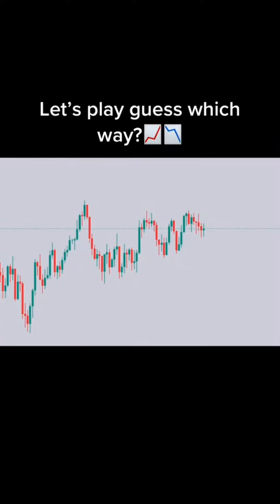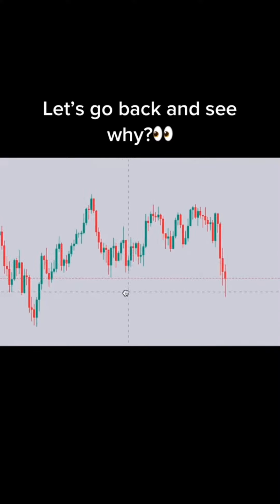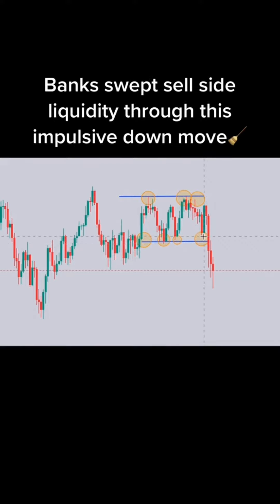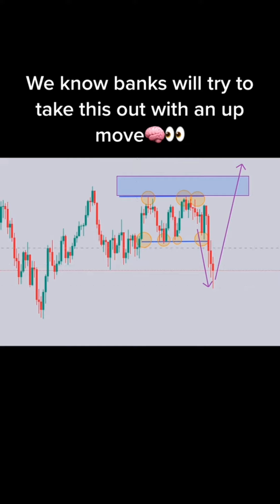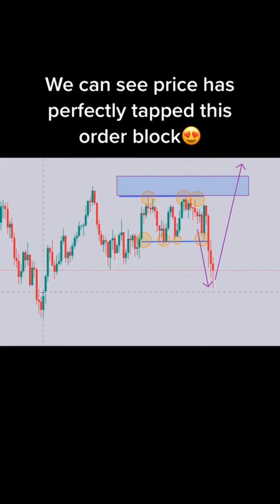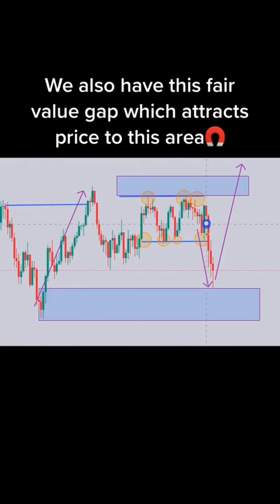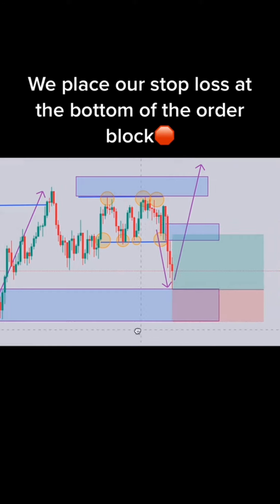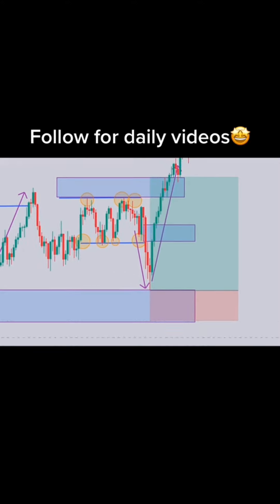Collection of Forex Trading